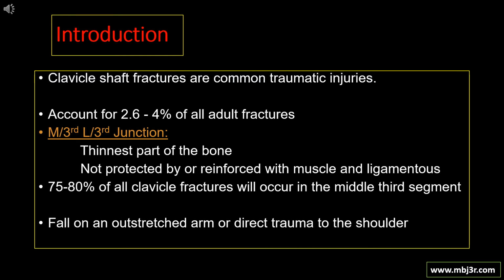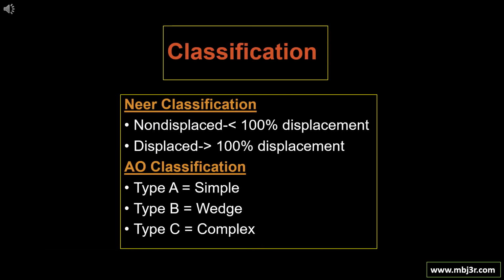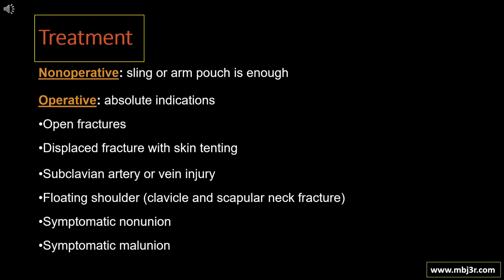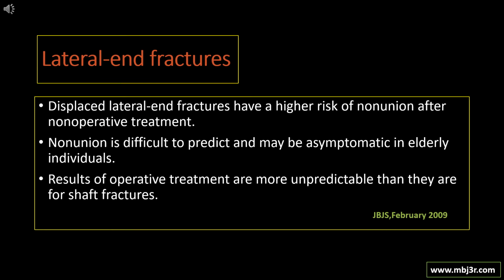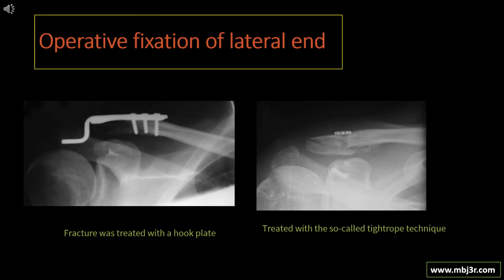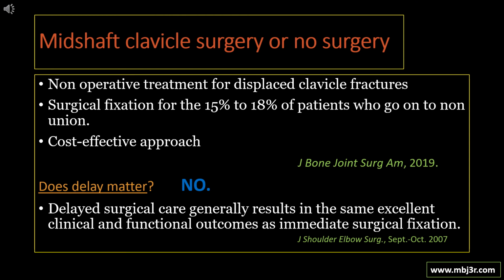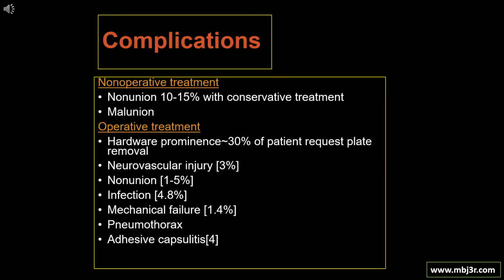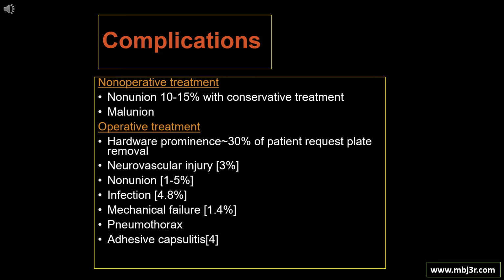Fractures of the Clavicle. dr mallinath g. manipal hospitals. bangalore